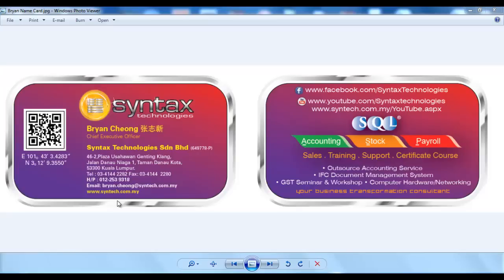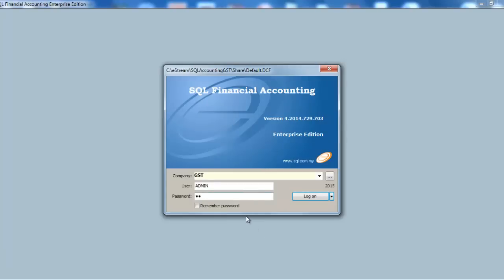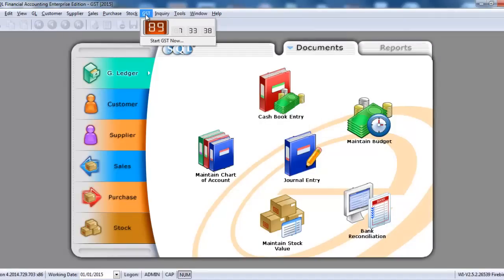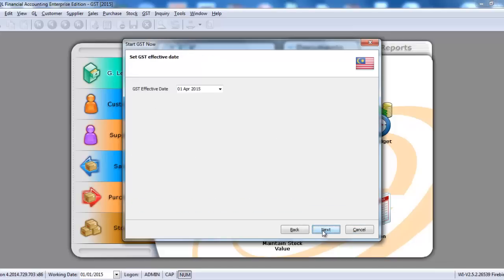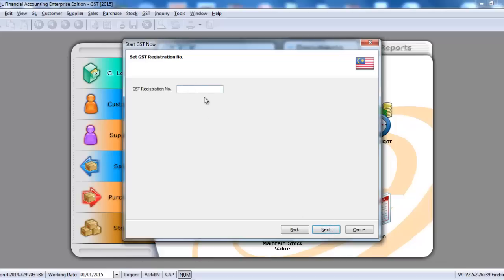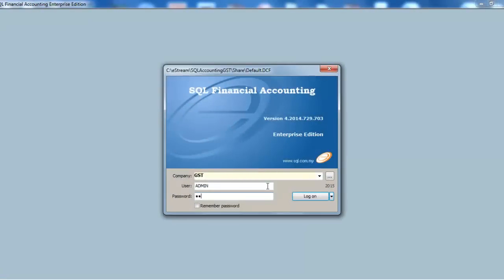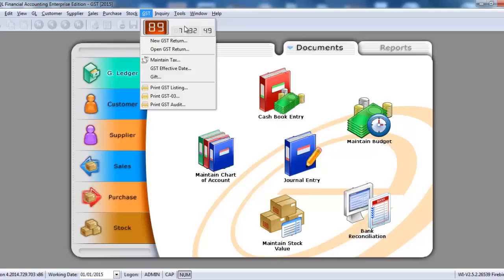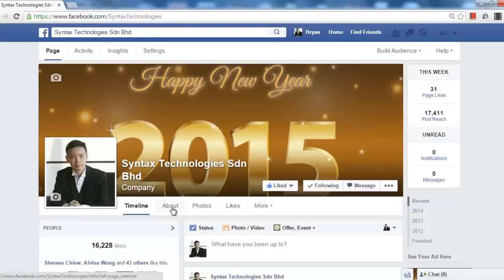Syntax Technologies SQL GST Turorial v1 GST Setup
This video teach user how to initiate the SQL GST Module